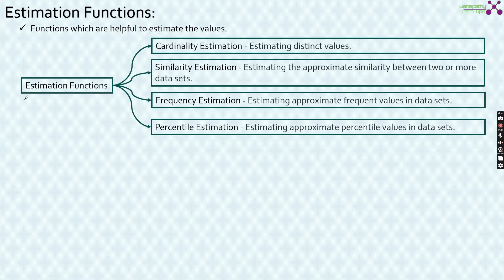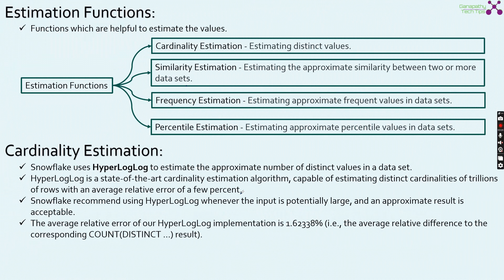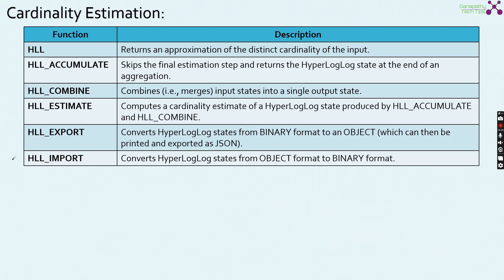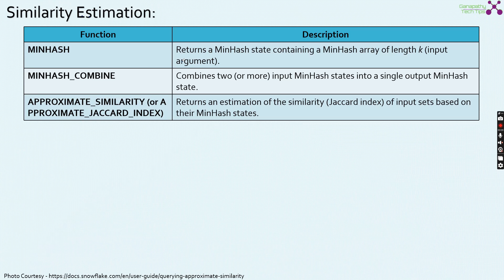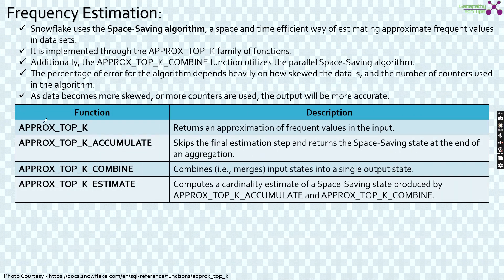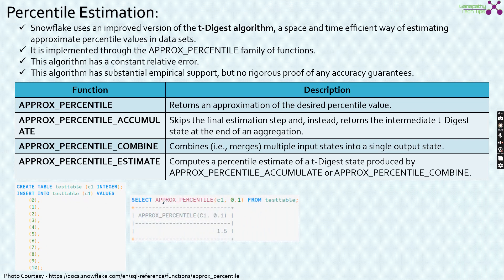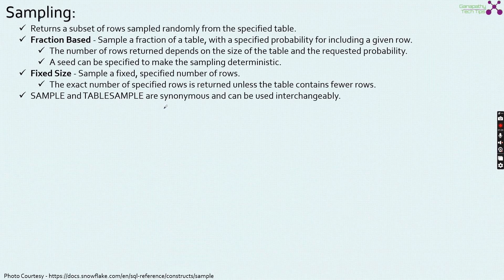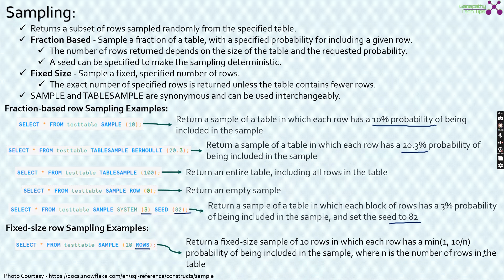Snowpro Core Certification Crash Course - Part 22 - Estimation Functions & Sampling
This video covers the complete details about snowflake's estimation functions and sampling.

Snowflake Documentation Links:
Cardinality estimation:
Percentile Estimation:
Sampling: